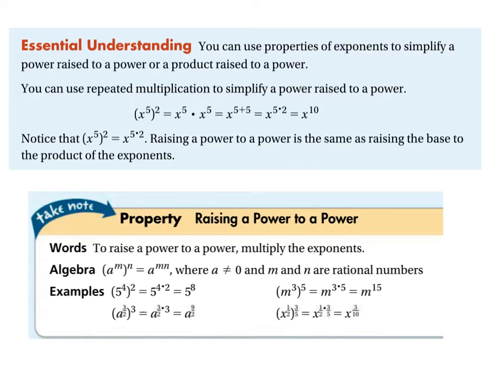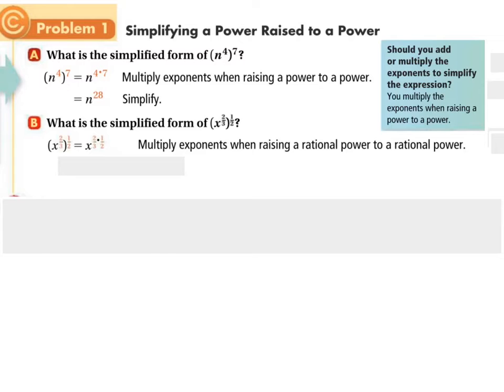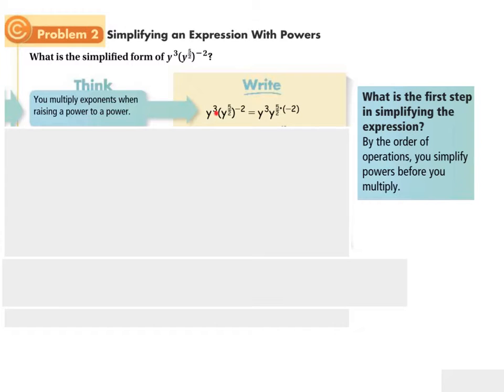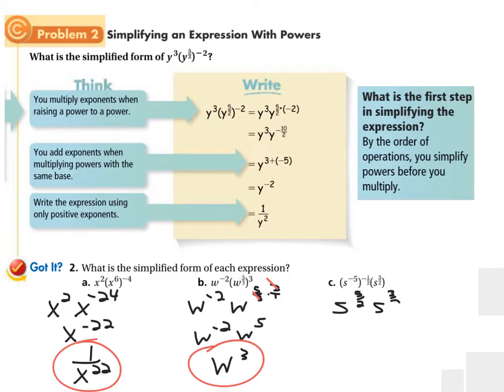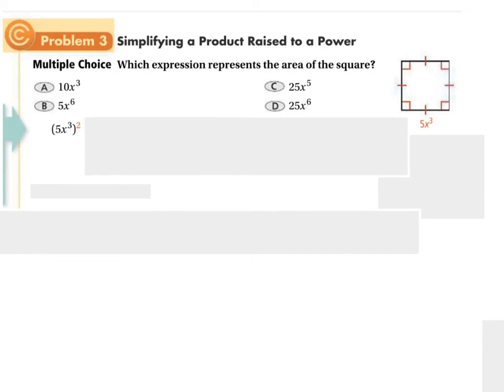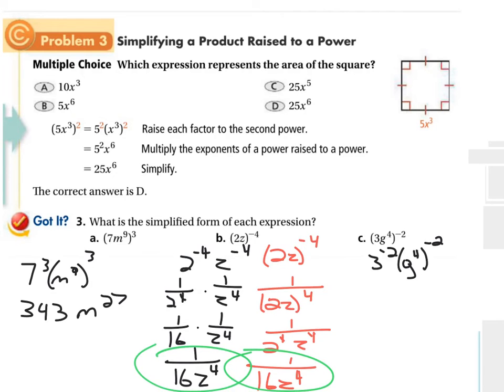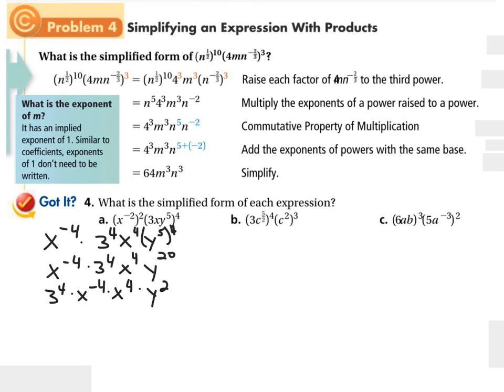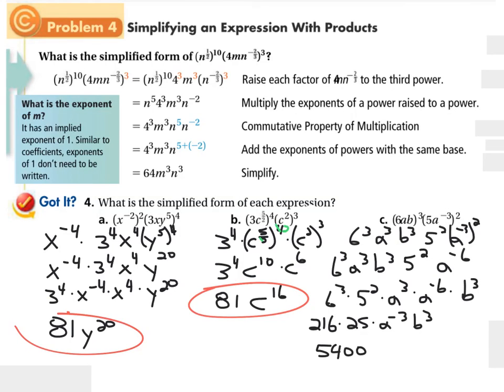Algebra 1 ~ Lesson 7-3